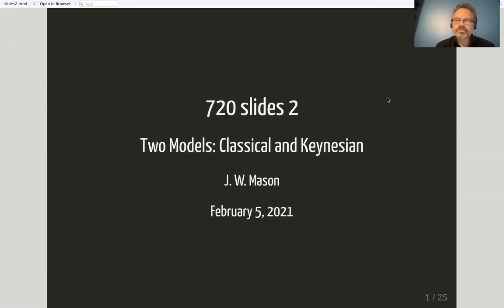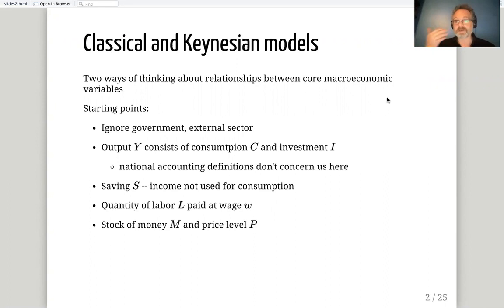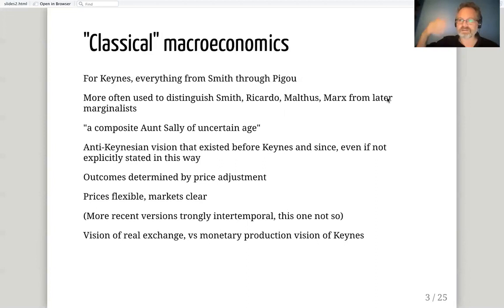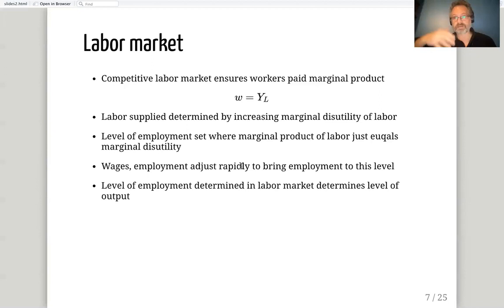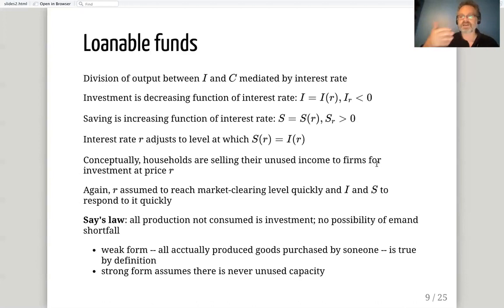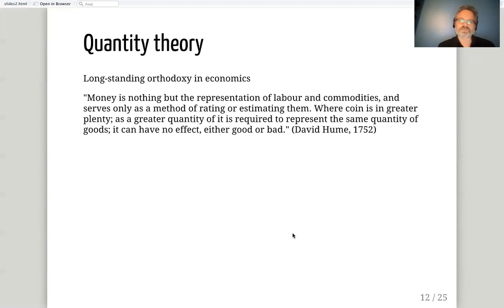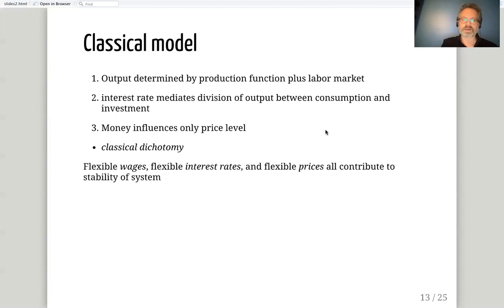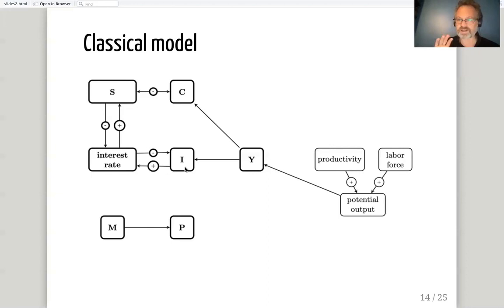Macroeconomics with J. W. Mason, Lecture 2B: The Classical Model